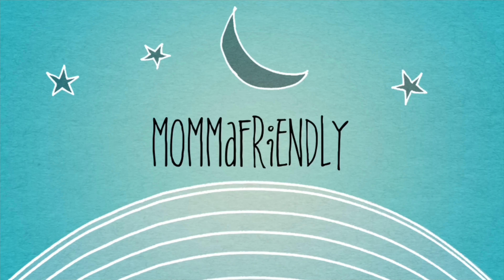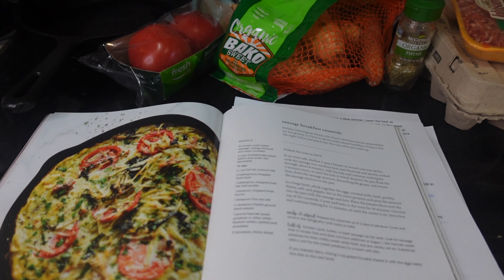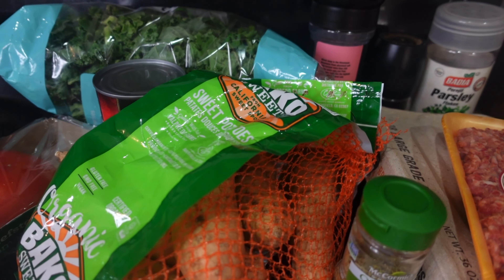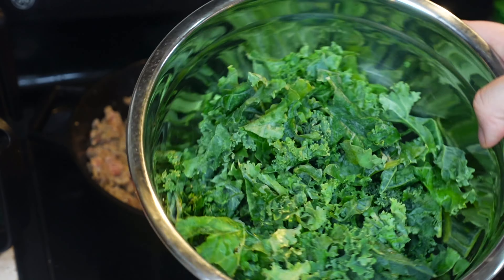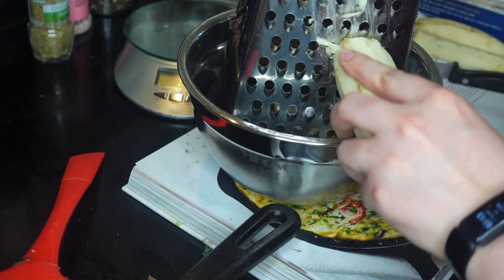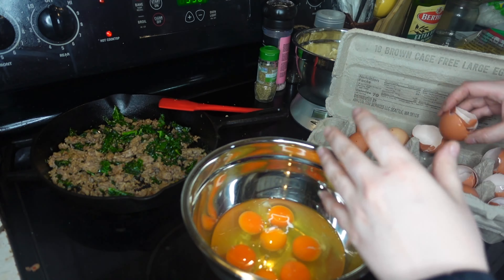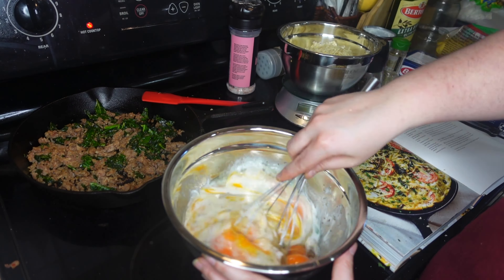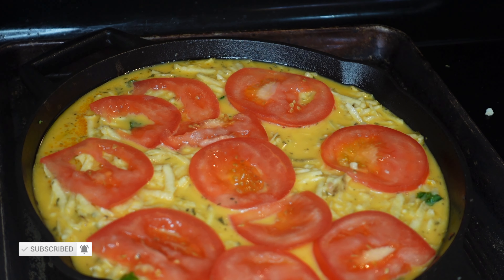What's For Breakfast? | Christmas Morning Sausage Casserole Bake | COOKBOOK COLLAB | Paleo Recipe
Danielle Walker's Celebrations Cookbook

good day, baybees! Today, I'm participating in the eleventh of a series of collabs where we're celebrating the art of cooking from cookbooks! I'm showcasing a paleo recipe that happens to be perfect for Christmas morning. Let me know if you try this recipe, and make sure to check out the playlist link in the description box of the video so you can see what my YT friends came up with!

Rumbl/Rizzle: @MommaFriendly